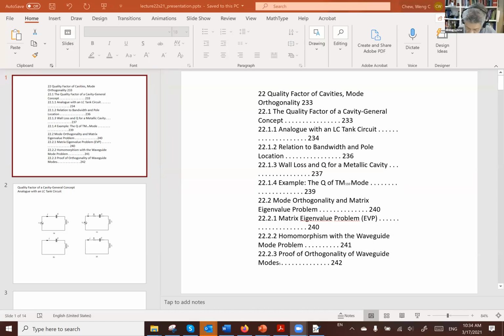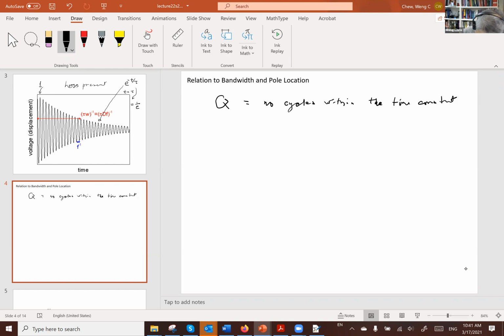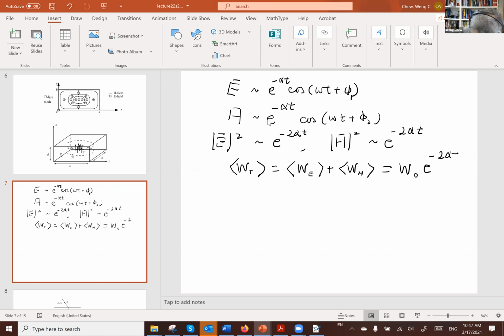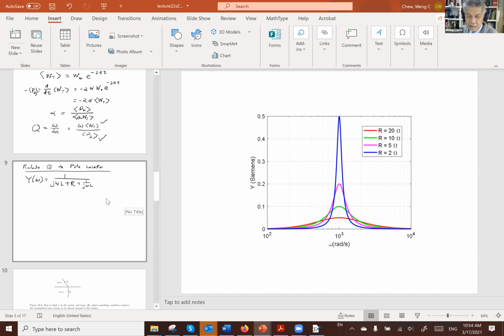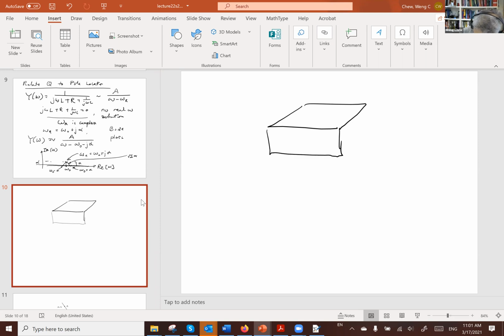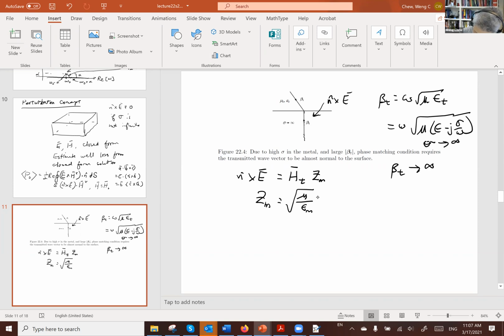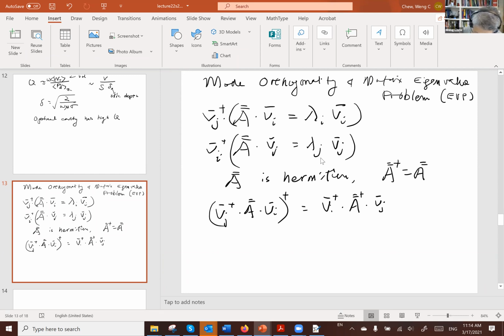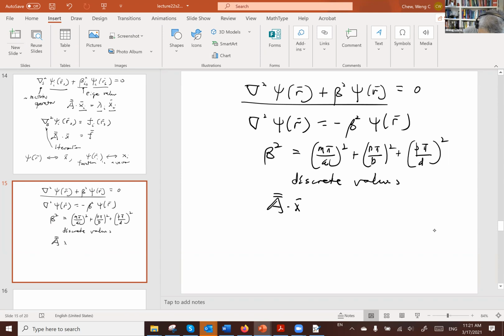Spring2021 Lecture 22